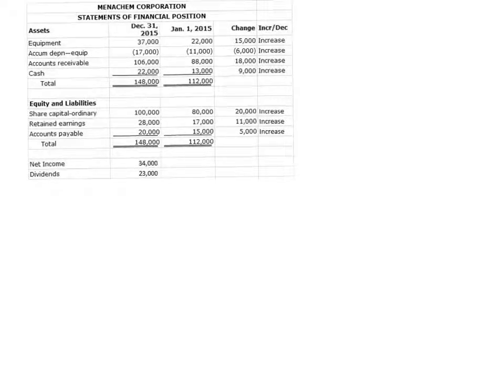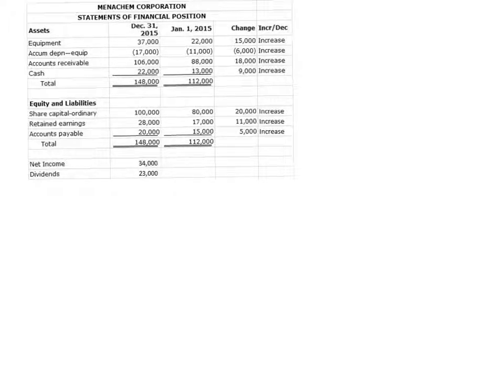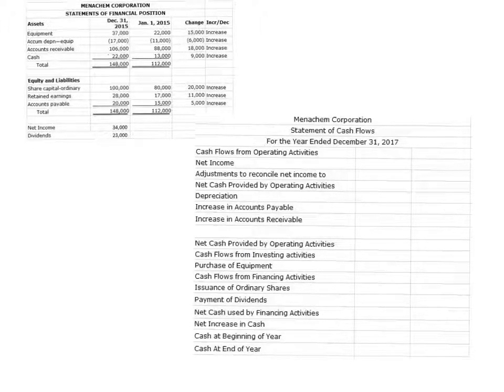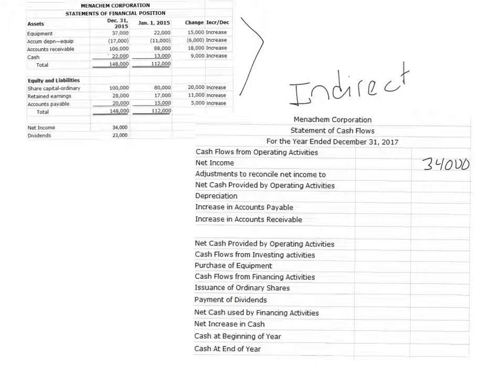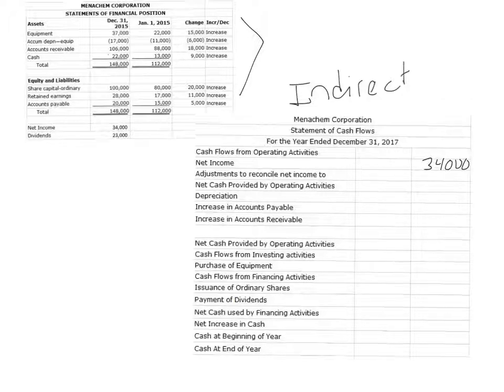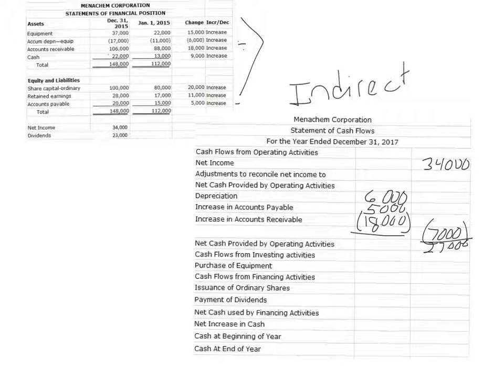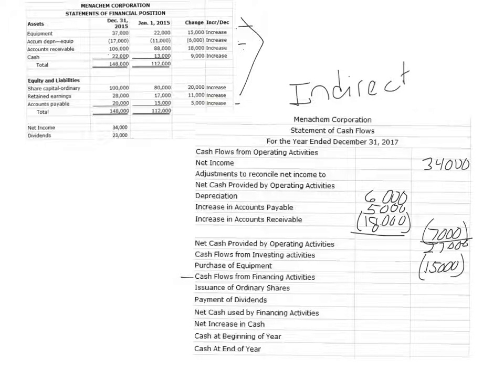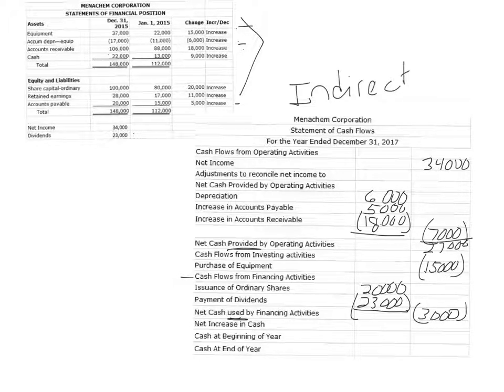Statement of Cash Flows